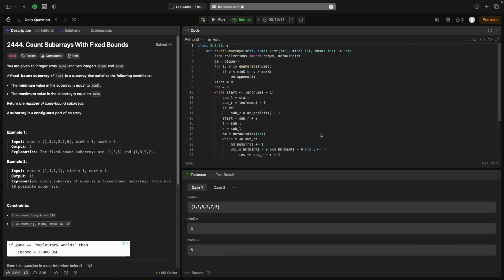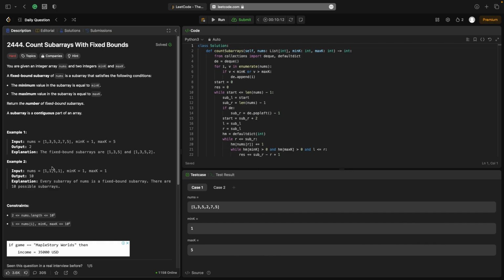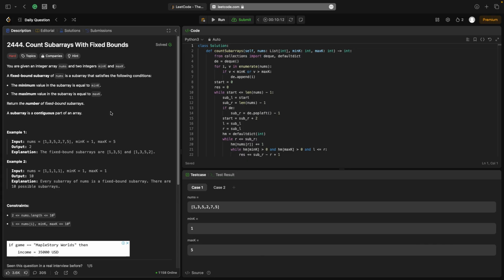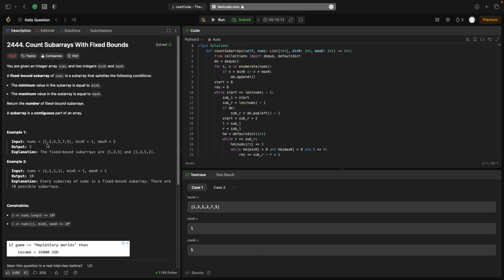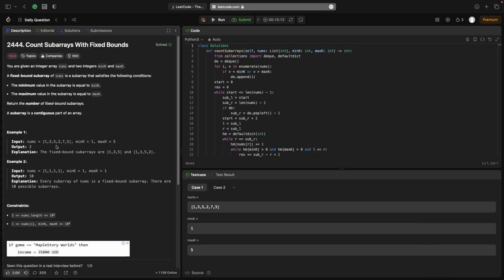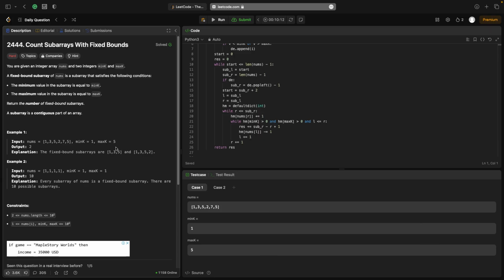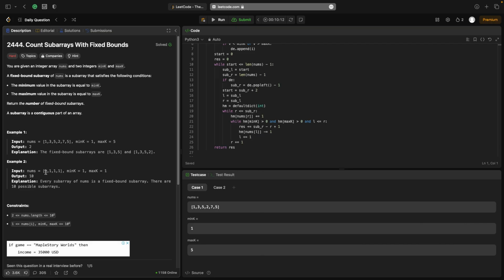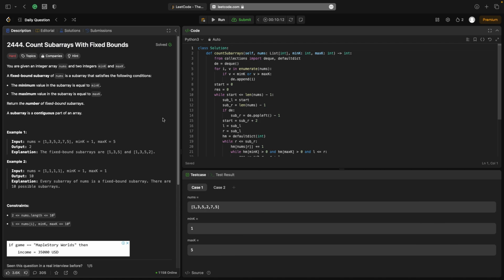Count Subarrays with Fixed Bounds | Explainer | Leetcode #2444